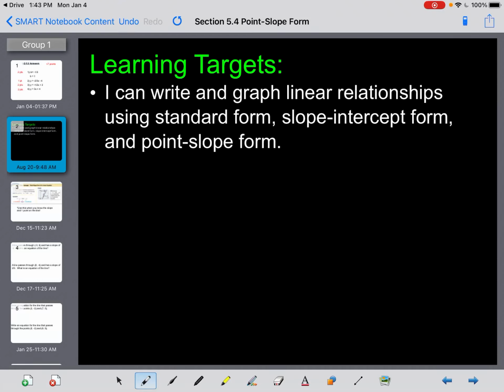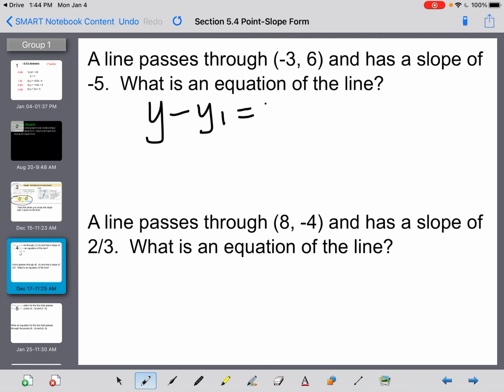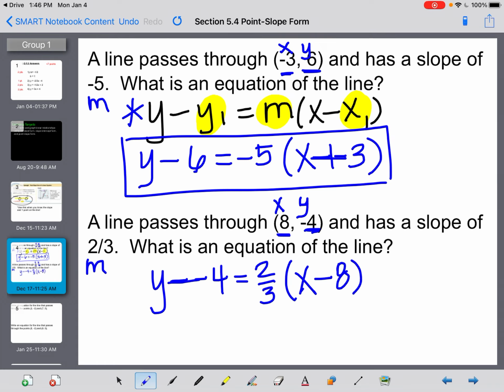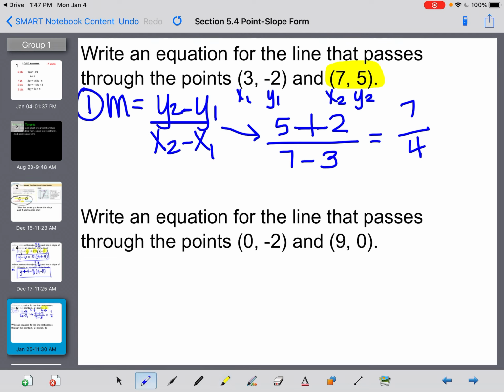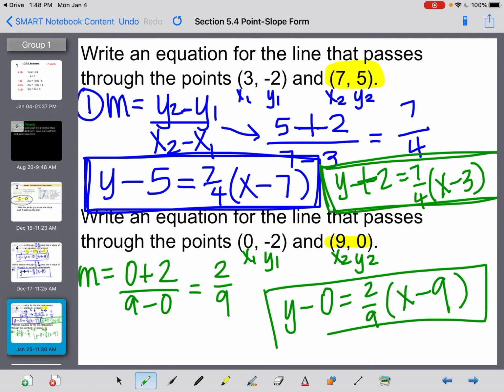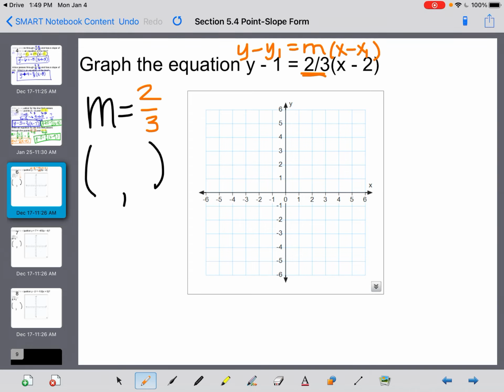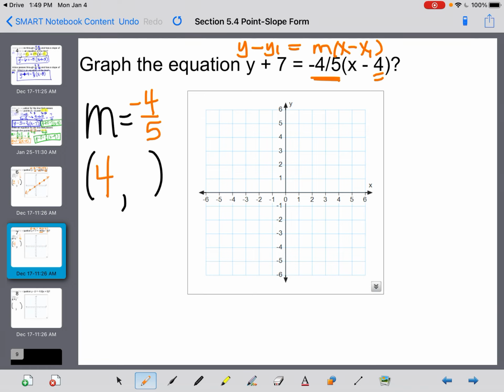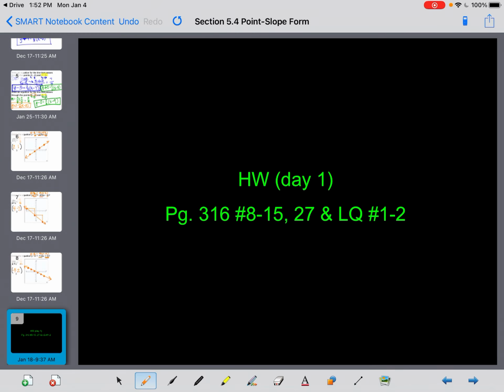5.4 Point-Slope Form (part 1)